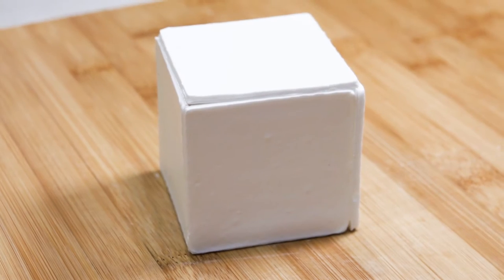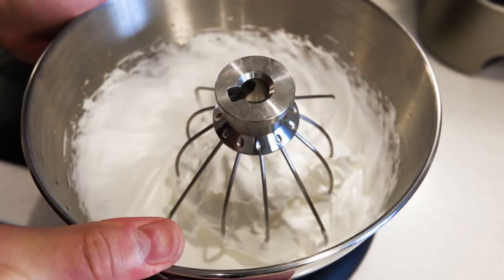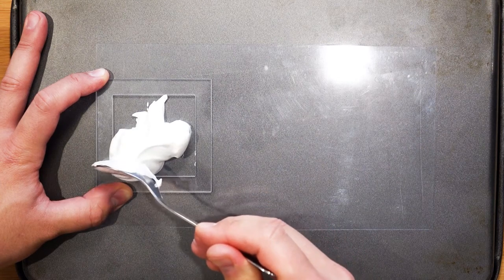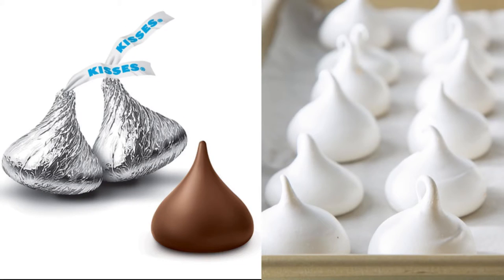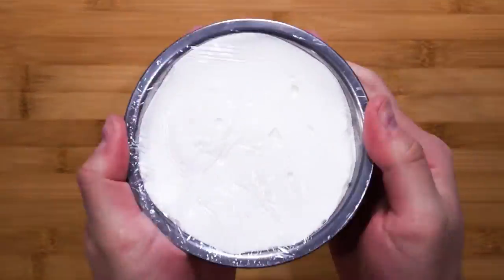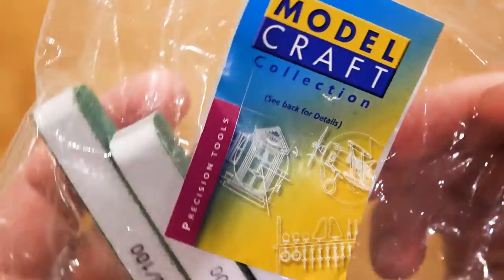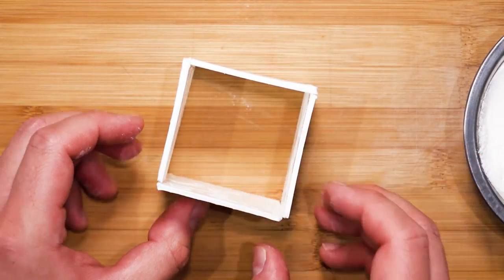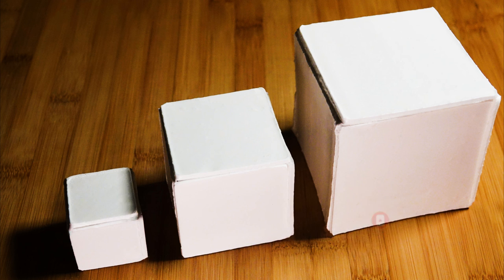Meringue Concepts - How to make Meringue Cubes, Meringue Disc and Meringue Curve/ Arch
Showcasing some Meringue Concepts from Meringue Cubes to Meringue Disc and a Meringue Curved Arch. This is about upgrading your dessert plating. Learn how I make these concepts and expand on them. You can do whatever you want with these.

Meringue Ratio

1:1:1

200g Egg Whites
200g Caster Sugar
200g Sieved Icing Sugar

 Link for the Template

Square Patchwork Templates, Laser Cut Acrylic Ruler | Quilting Guide | Sewing

Music Credit

Logo Creation